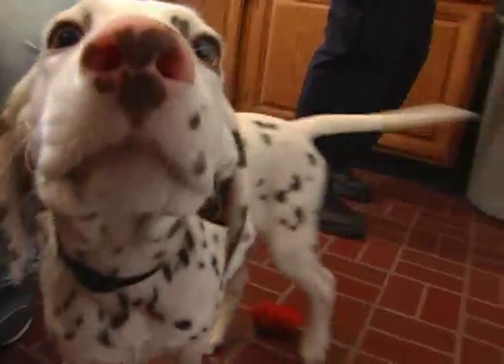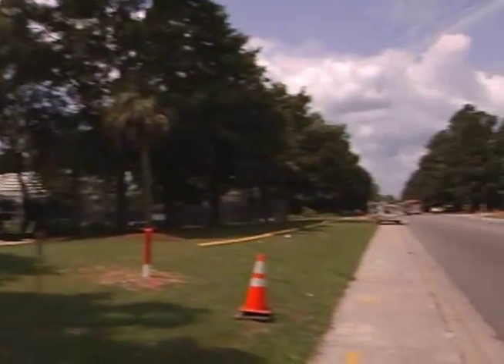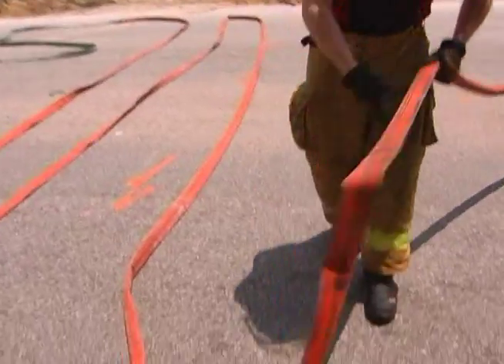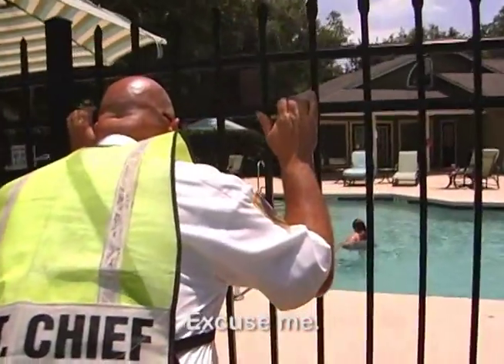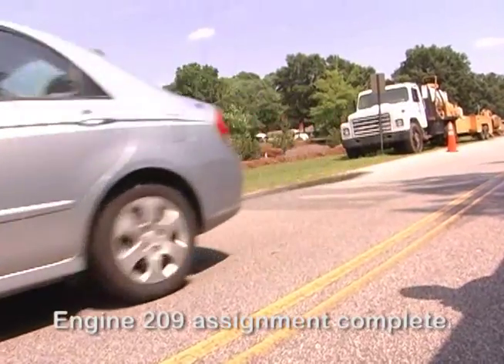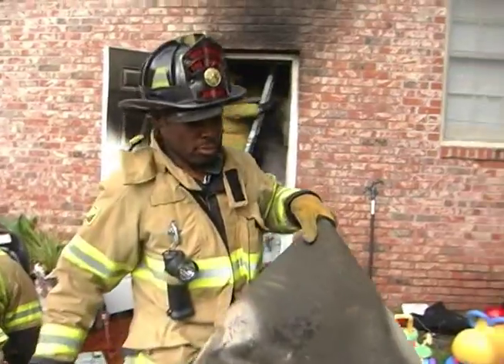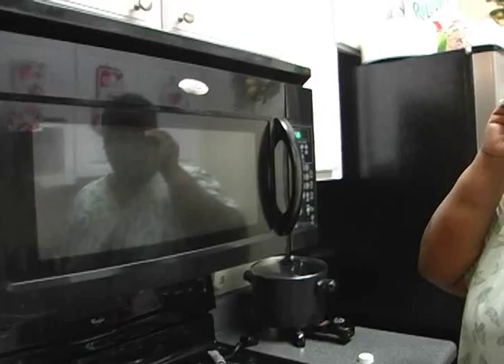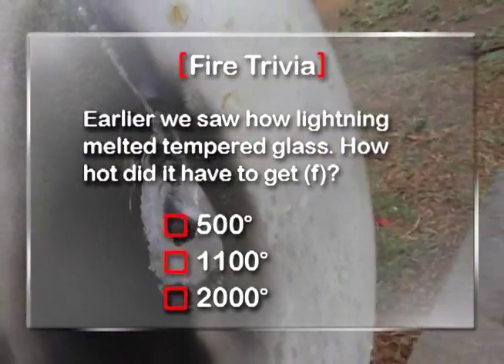Man v Fire Webisode 6 - A Major Gas Leak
A construction crew has cut a natural gas line. The acrid smell of natural gas and an ominous hissing sound permeate the summer heat. Engine 206's crew deploys a safety line in the event of a flash fire. With the gas main venting so much volume, the slightest spark could set off a tsunami of flame. For firefighters and police, keeping vehicles and pedestrians out of the danger zone is priority one. Then, on an afternoon of thunderstorms and lightning strikes, the NCFD is kept busy with small fires. It should be noted that in the kitchen fire scene, the resident said he used salt water to extinguish an stove fire. which is not recommended by fire professionals.

Join the new social network for firefighters at manvfire.com. Start your own blog, upload photos, chat, and embed videos. Membership is free and you can log in using your Facebook or Twitter accounts.